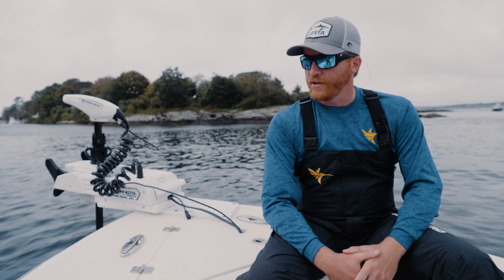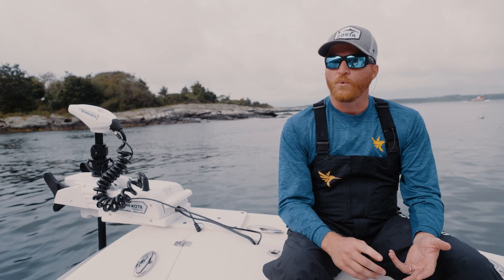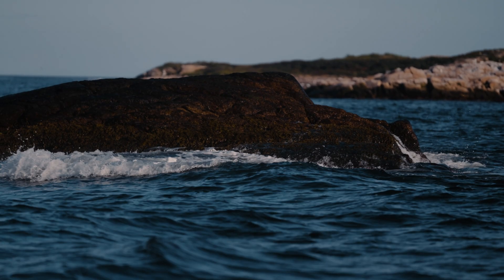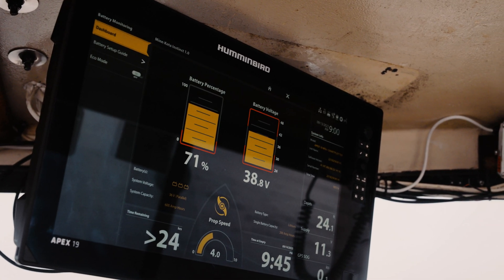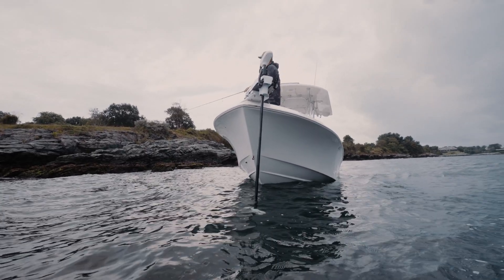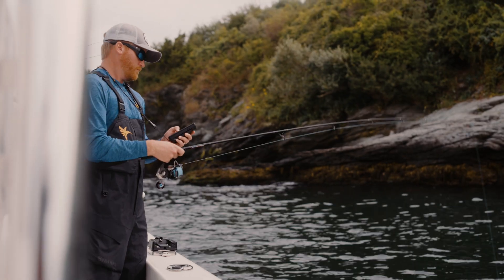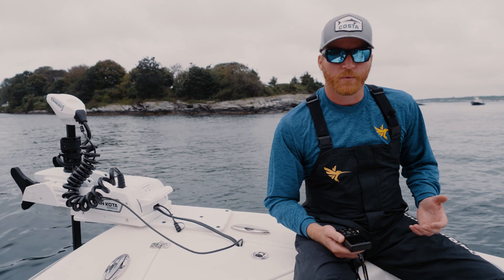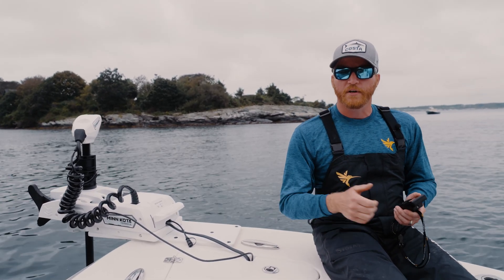Riptide Terrova QUEST Overview | Brushless Saltwater Trolling Motor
In this video, we share a brief overview of the new Minn Kota Riptide Terrova® QUEST™ brushless saltwater trolling motor. We dive into the details of QUEST brushless technology, new and improved fiber-infused shafts and increased lengths, battery monitoring function, the new Advanced Remote, One-Boat Network functions, and many other new features of the QUEST Series of trolling motors.

0:00 - Intro
0:28 - QUEST Brushless Technology
1:04 - Fiber-Infused Shafts
1:39 - Battery Monitoring Feature
2:09 - Saltwater Durability Design
2:31 - Auto Park Feature
2:50 - One-Boat Network Ready (Accessories Included)
3:05 - New Advanced GPS Remote
3:47 - Drift Mode Feature
4:40 - Longer Shaft Lengths to Accommodate Larger Boats